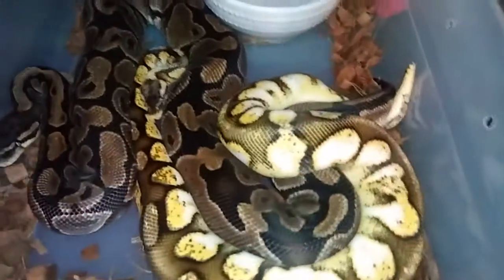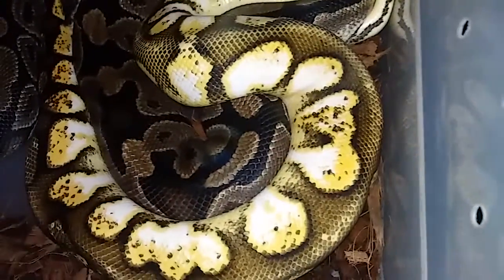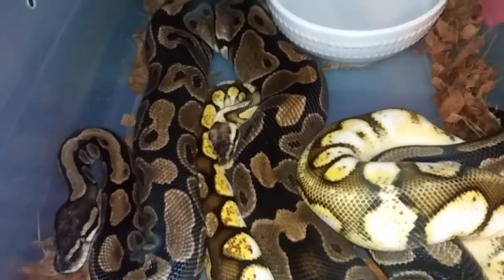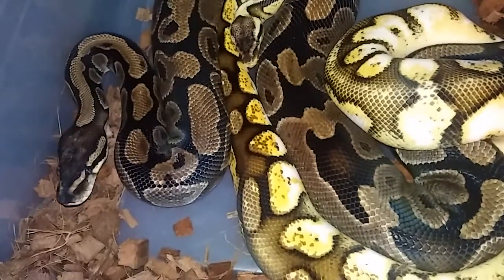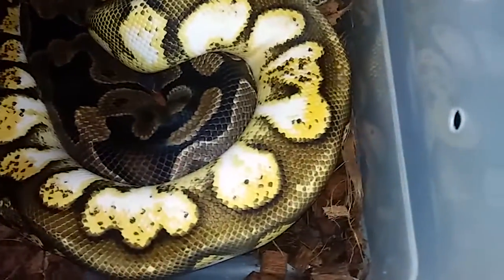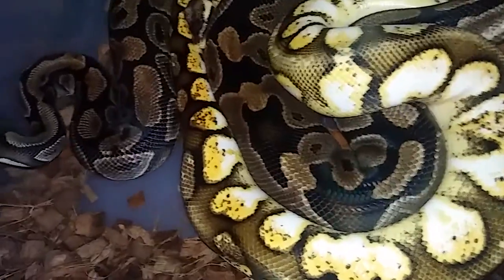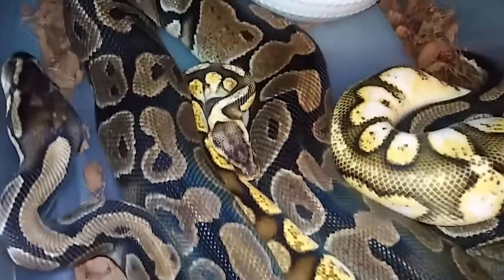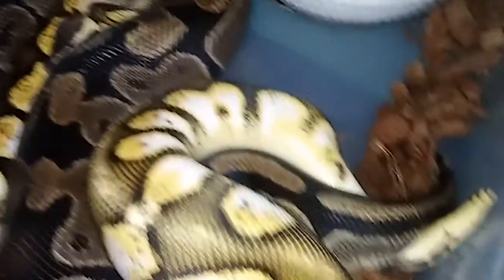Citrus Pastel Calico ball python Lock!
I forgot to mention this girl is Het. Carmel Albino. I can't wait to see the babies this male throws.. Even with a normal he's putting in some work! Happy Thanksgiving!